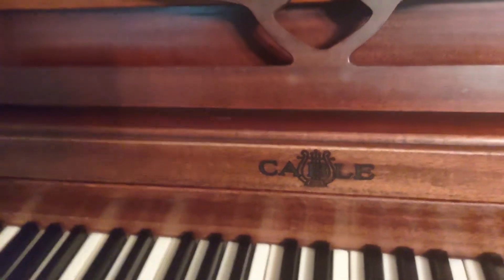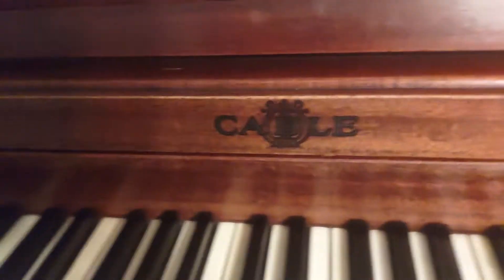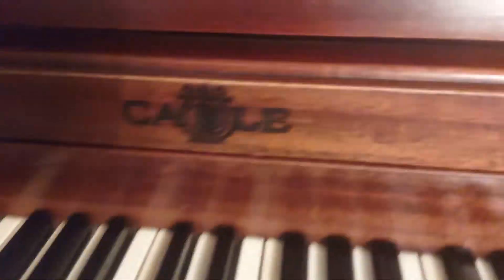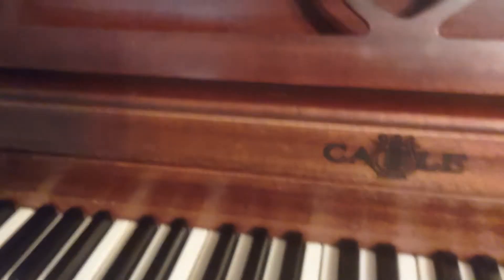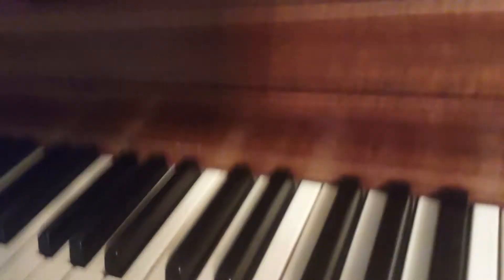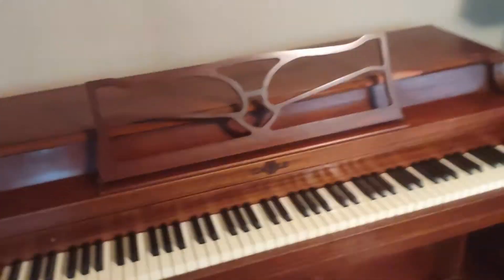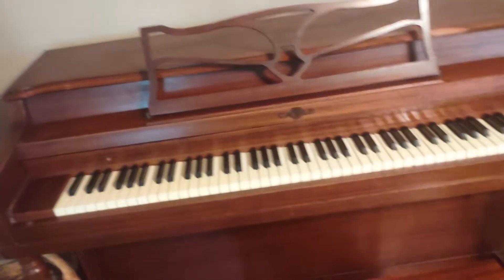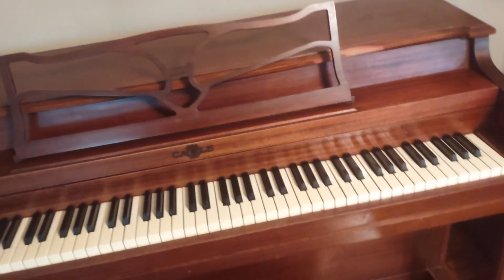my slightly out of tune cable piano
well, it has been 6 months since the last tuning of this piano